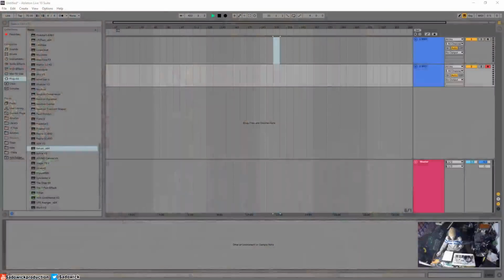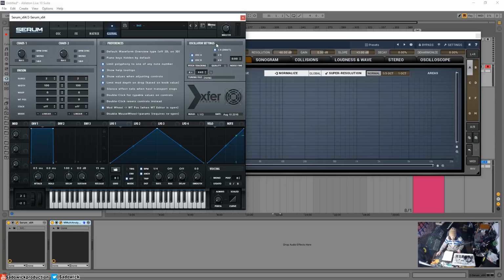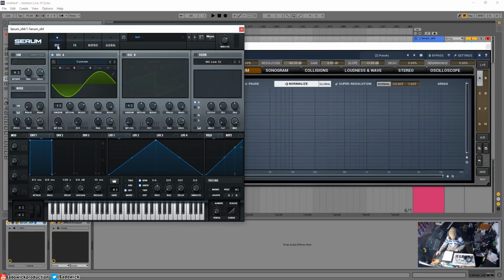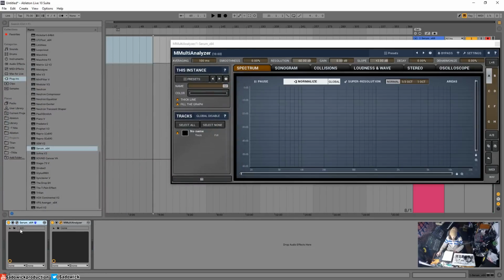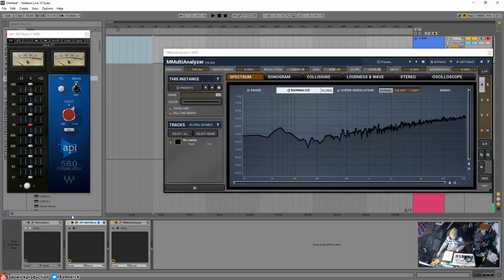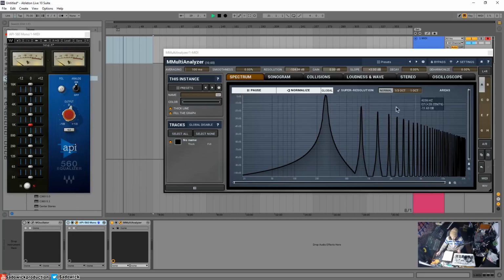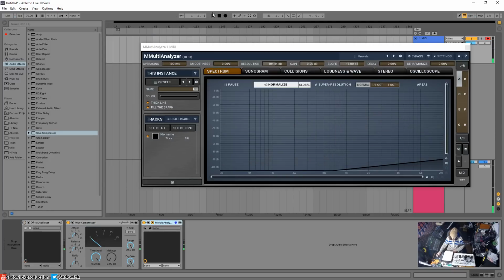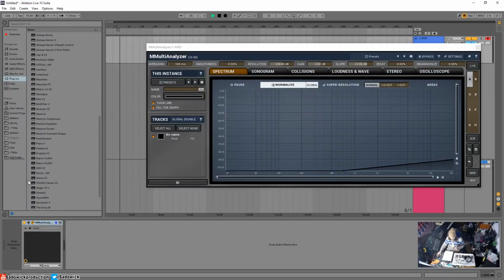Spectrum & Oscilloscope - Analyze & Inspect Your Plugins